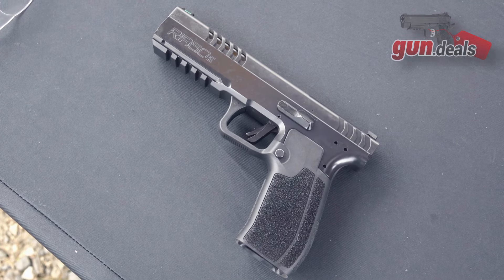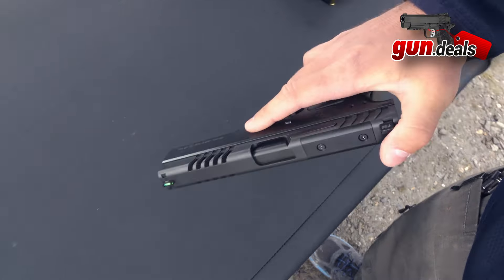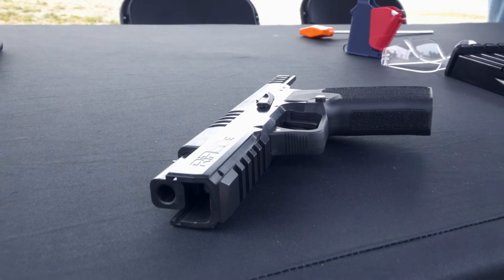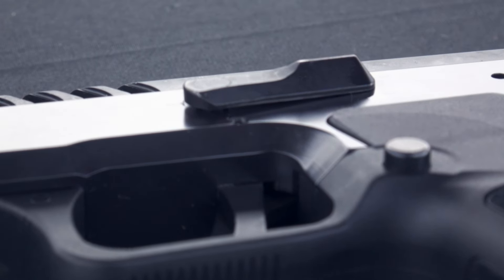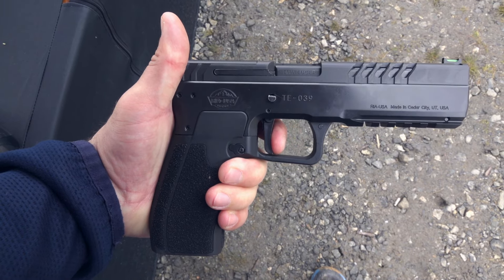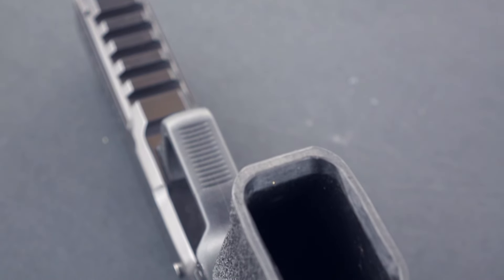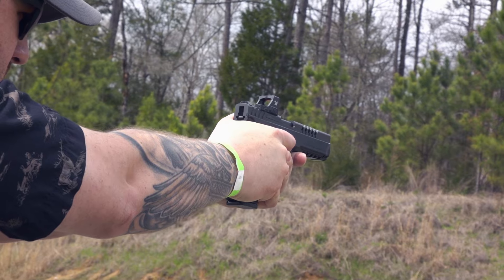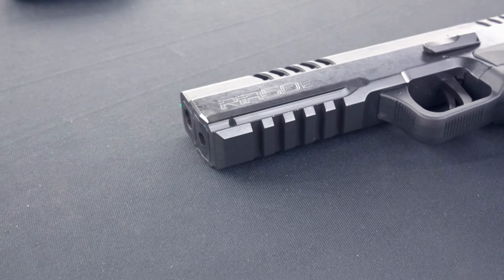RIA 5.0E - High End From a Budget Brand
Let us know what you think of the RIA 5.0E in the comments down below!

Description:

Introducing the RIA 5.0E – the “E” stands for enhanced. That means NEW optics cuts and plates for easy customization and an updated barrel that’s crafted with improved materials and slide geometry. It features aggressive serrations for easier manipulation. Combine this with an upgraded elite-series finish, and you have improved performance with a whole lot of visual appeal with attitude. Hand crafted for the ultimate in fit and finish, it’s our masterpiece. A perfect 10.